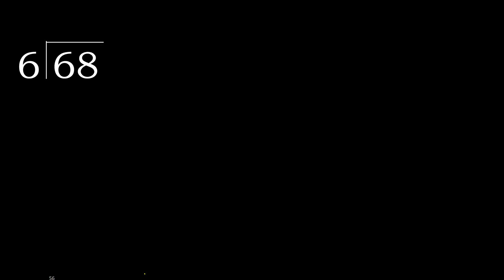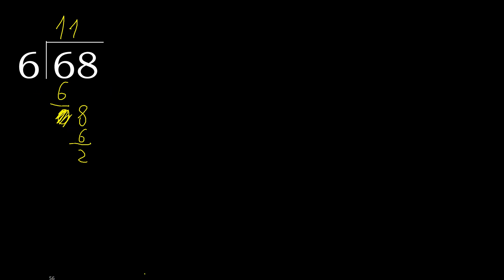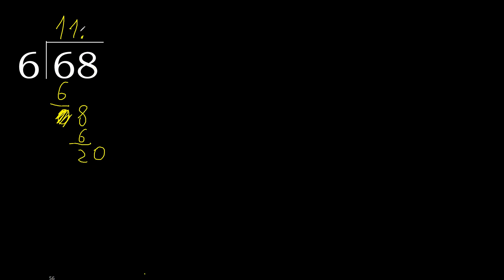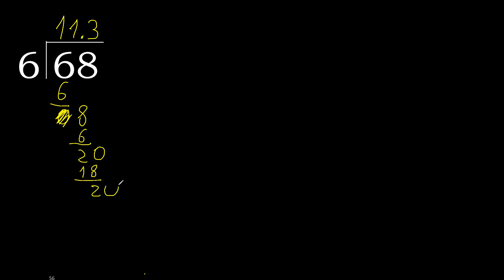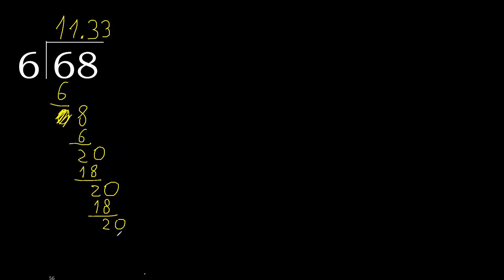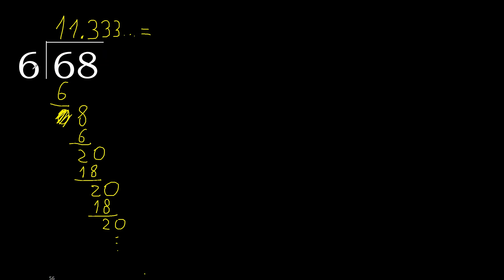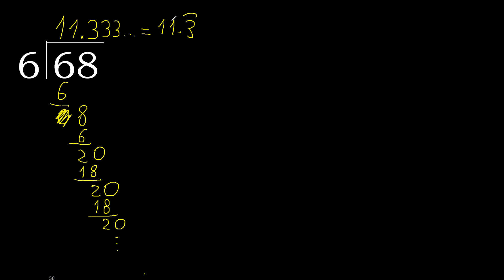Divide 68 by 6 , decimal result . Division with 1 Digit Divisors . Long Division . How to do